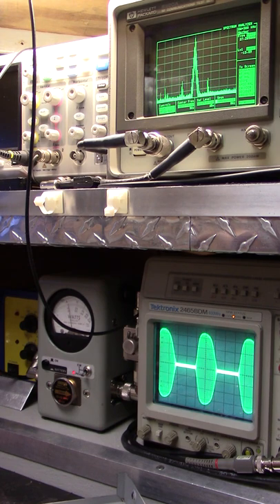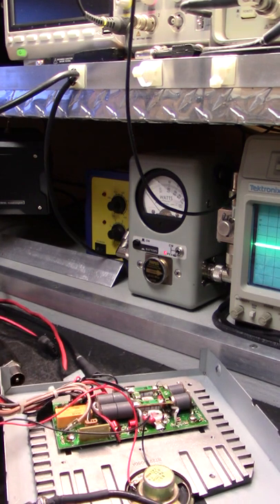Ranger RCI F150 for Dan W .. Pay Attention!